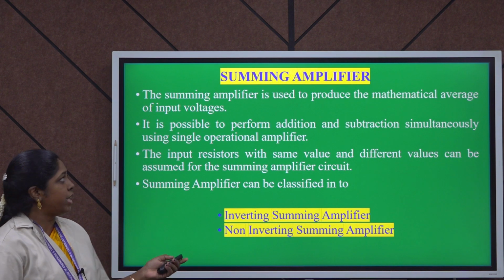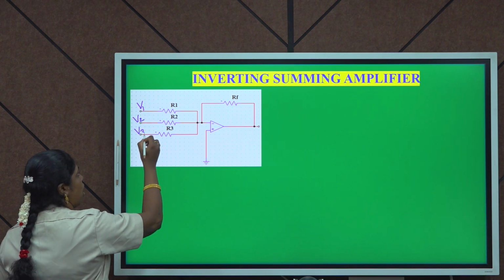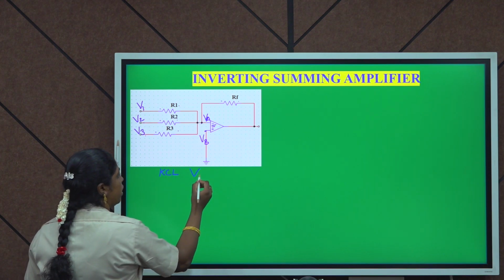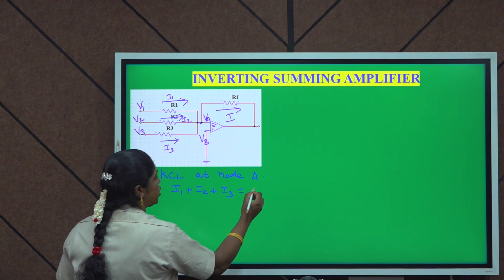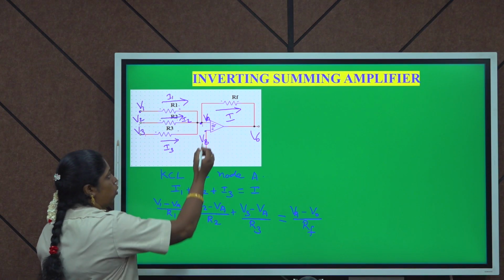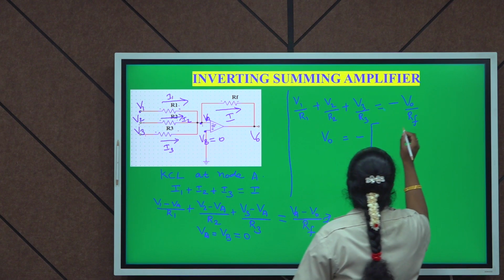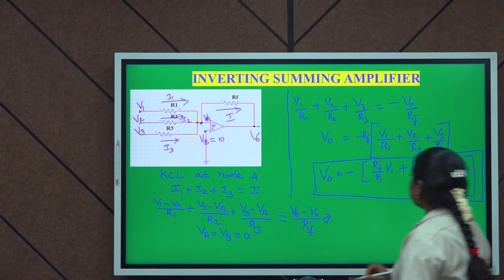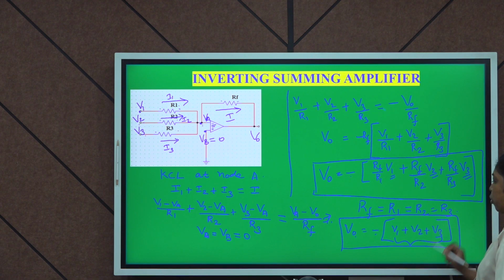Inverting Summing Amplifier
This video explains the Inverting Summing Amplifier, including its circuit configuration, derivation and practical applications using operational amplifiers.